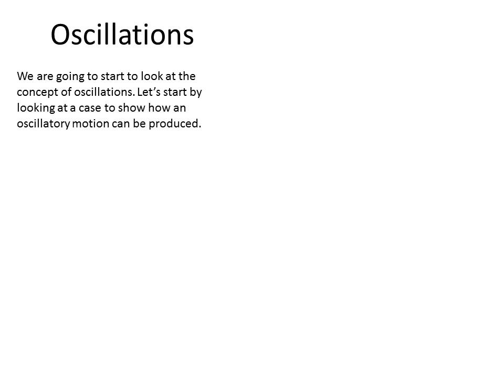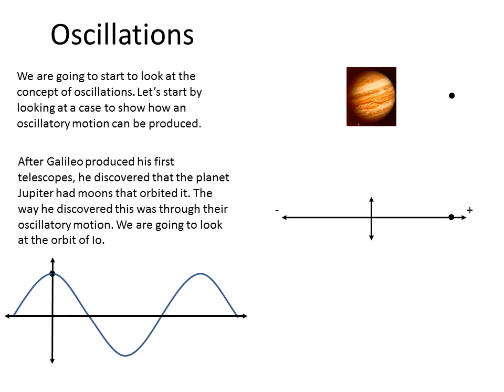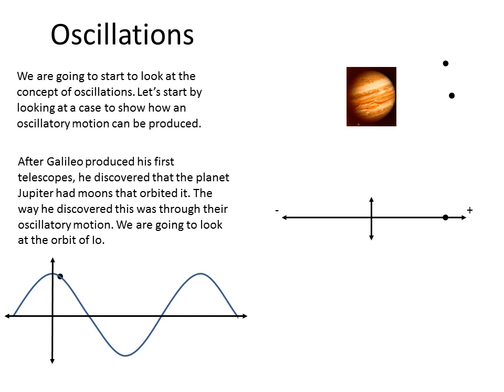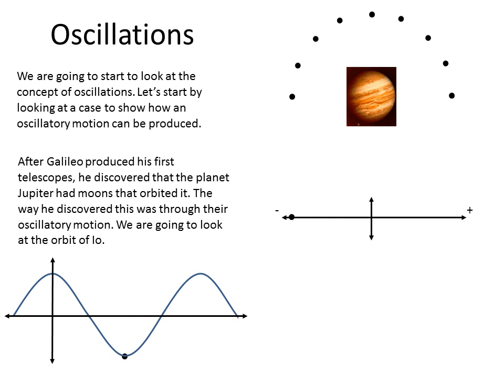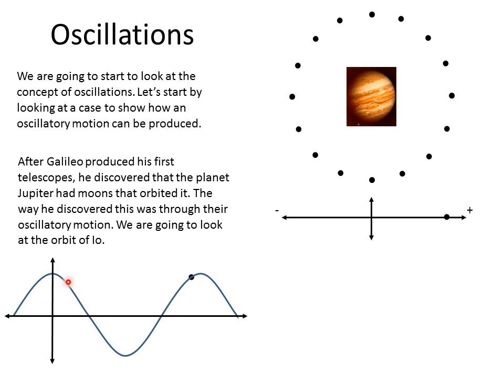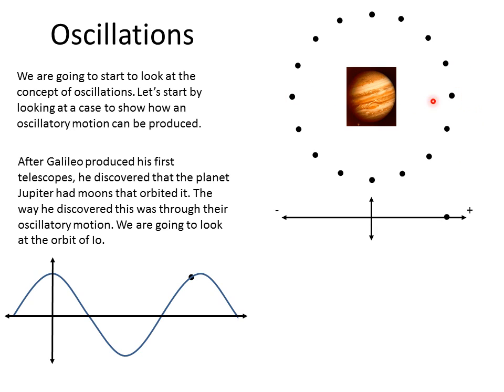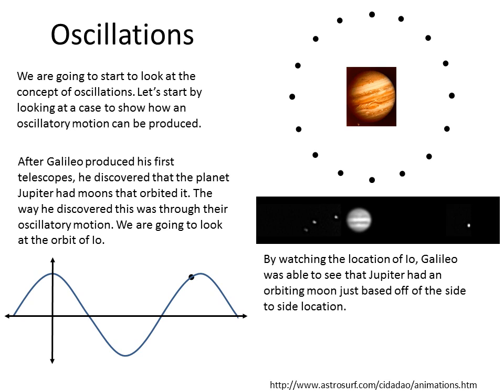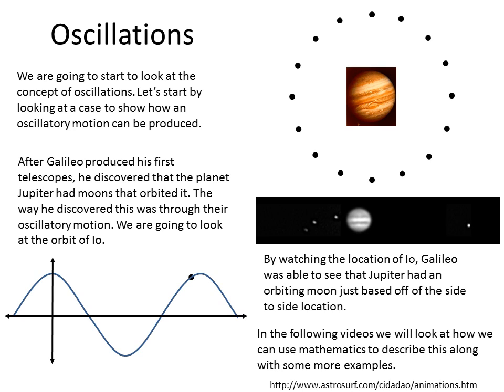1. Oscillations - Intro with Jupiter and Io Example